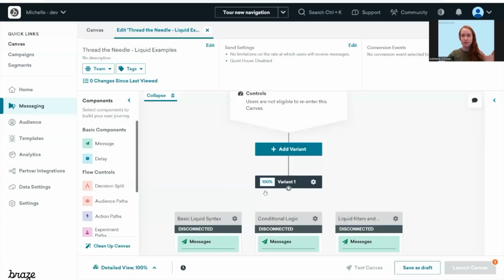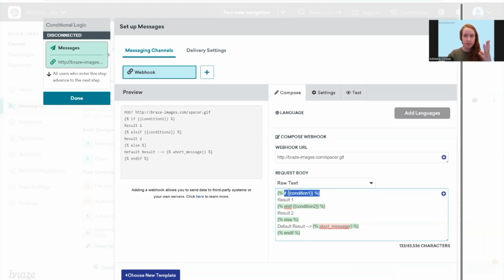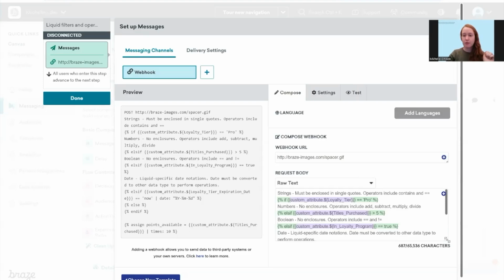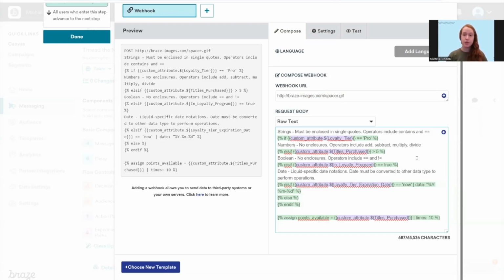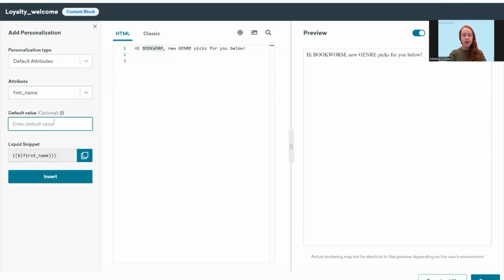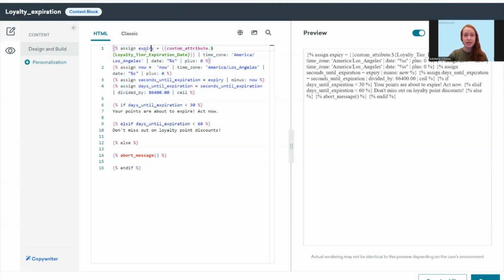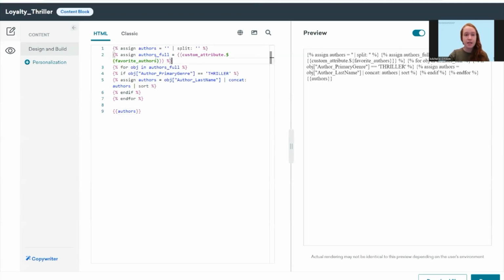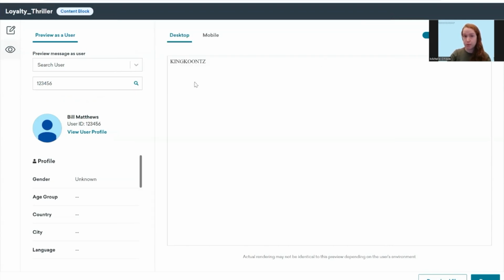How to Personalize Content using Liquid — Thread the Needle with Braze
Tailoring messages to each customer is a game-changer for marketers, enhancing the customer experience by ensuring every interaction is captivating and relevant. By crafting messages aligned with individual preferences, behaviors, and past engagements, marketers boost campaign effectiveness, increase conversion rates, and nurture customer loyalty and trust.

In this episode, In this episode of Thread the Needle, Michelle Ohlson, Solution Architect at Stitch, walks through how to create personalized content for customers using Liquid.

Chapters:
00:25 - What is Liquid?
00:50 - Basic liquid syntax and functionality
02:40 - Conditional Logic
04:16 - Filters and operations on different types of attributes
06:20 - Assigning a variable
06:54 - Standard use case - basic personalization
08:37 - More complex use case
10:36 - For Loop use case
13:06 - Conclusion